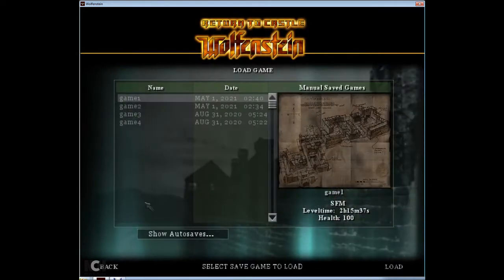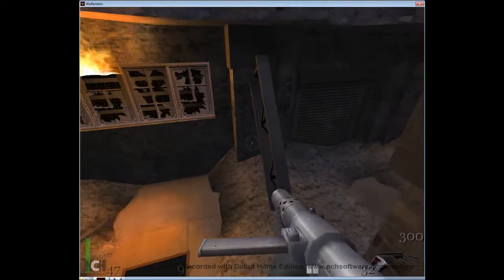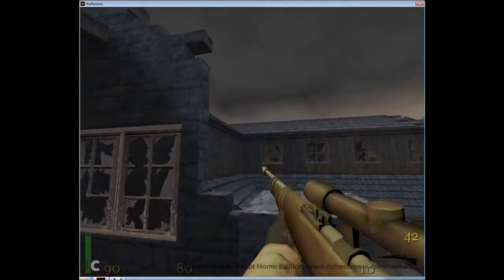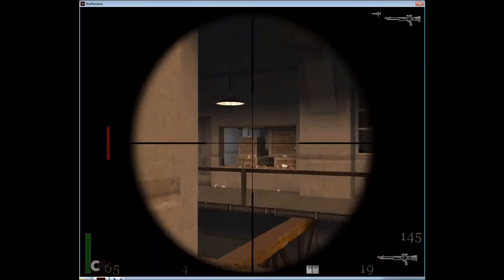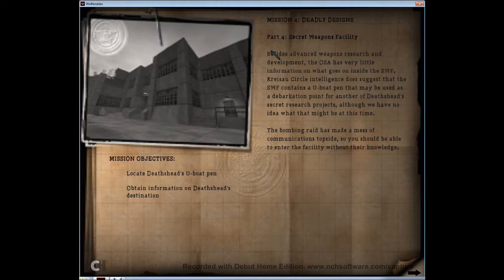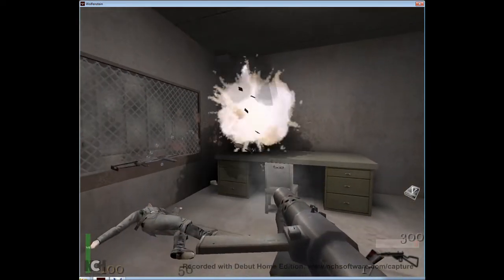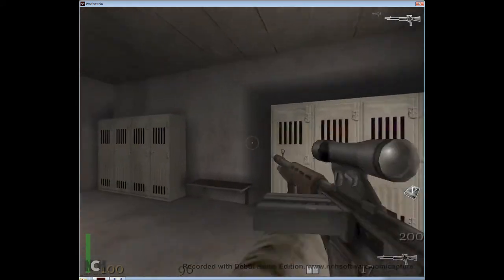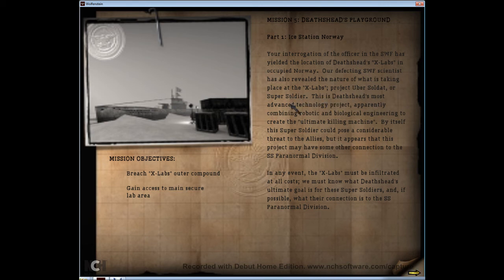Return to Castle Wolfenstein: Getting a CHAINGUN! Continuing playthrough [City1-SWF gameplay4]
In this video I continue my playthrough of Return to Castle Wolfenstein after I left off stealing the "Kobra" rocket plane and being dropped off in abombed out city to locate and infiltrate a secret weapons facility. I manage to break in and steal a frickin CHAINGUN! (well gatling gun technically). I locate and interrogate a special officer who reveals the location of Deathshead's secret "Uber Soldat" labs in the ice fields of Norway. Next time I will continue on the next mission.